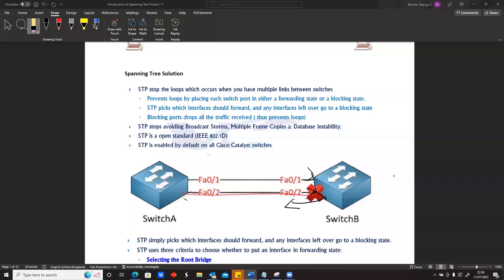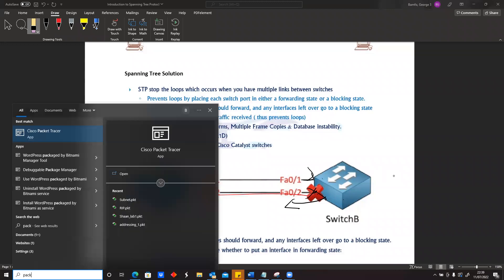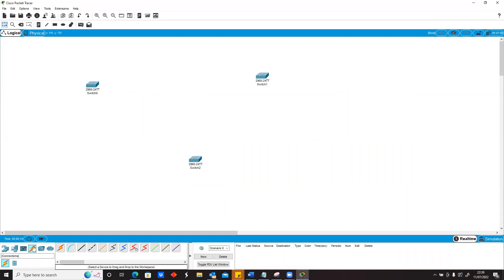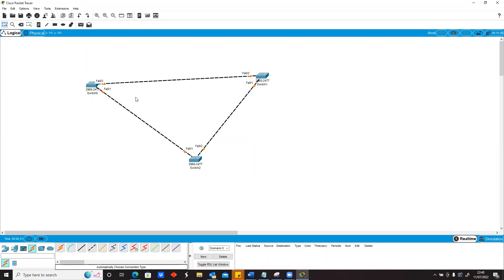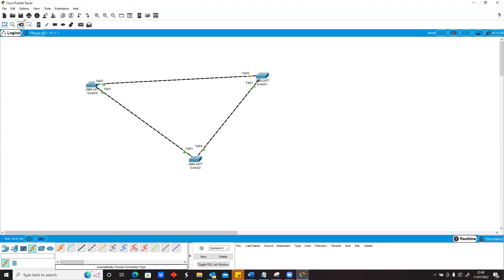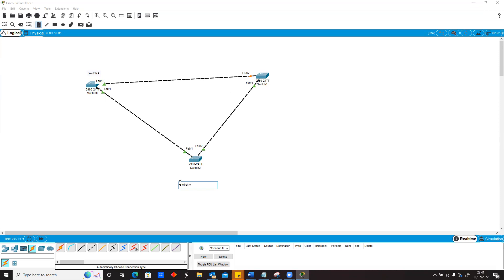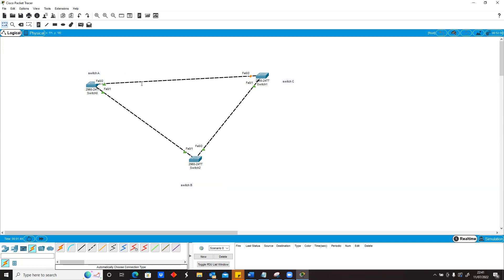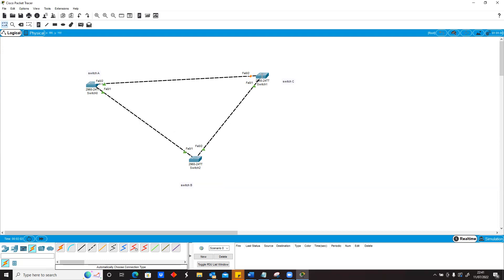CCNA 200 - 301 | Lesson 180 | Spanning Tree Demonstration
In this lesson we will be looking at the Spanning Tree Demonstration in real life.